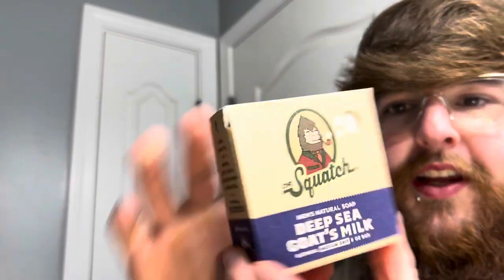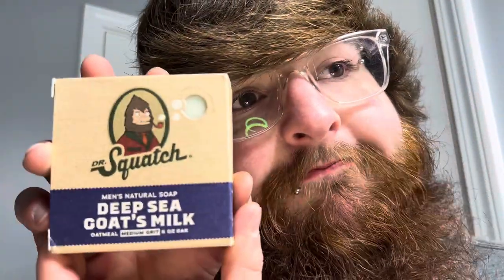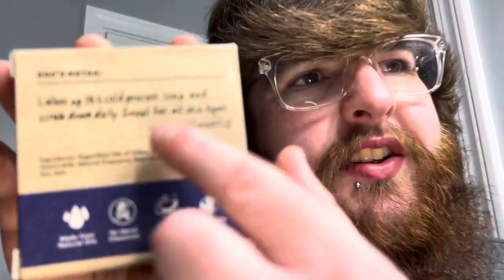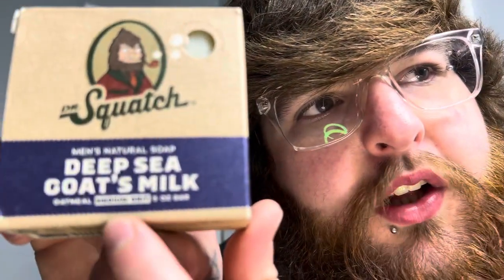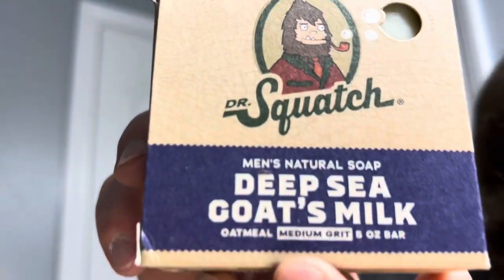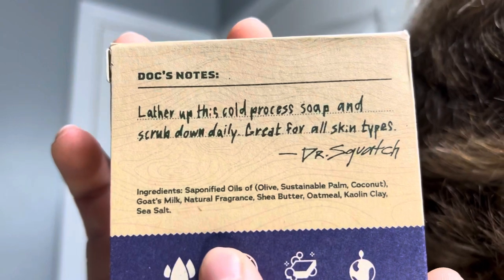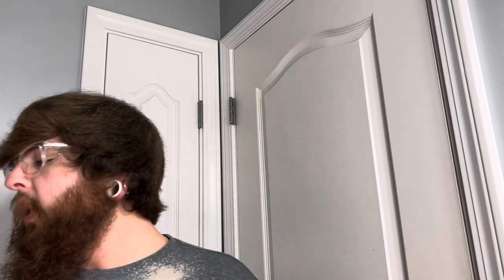Dr. Squatch Deep Sea Goats Milk